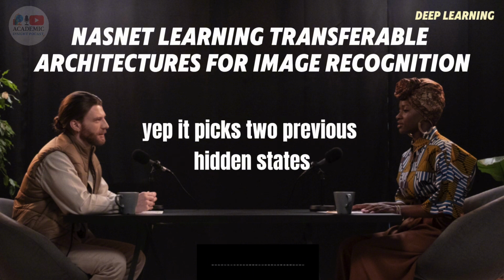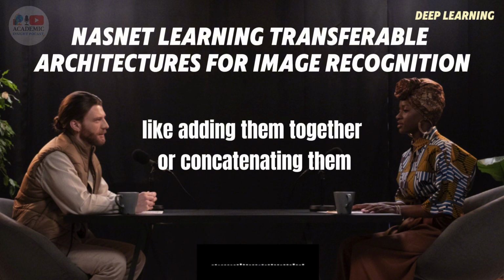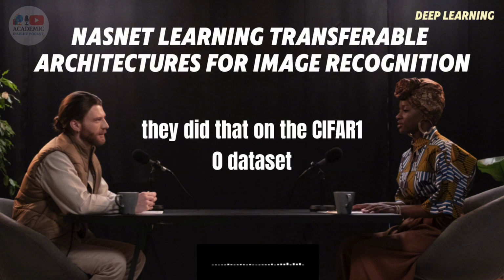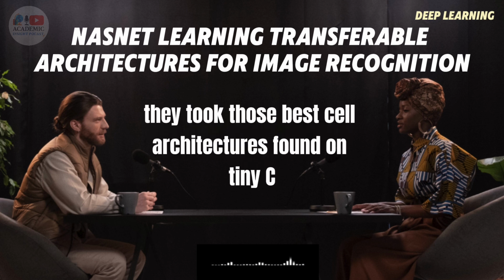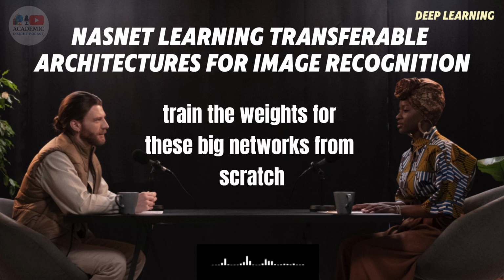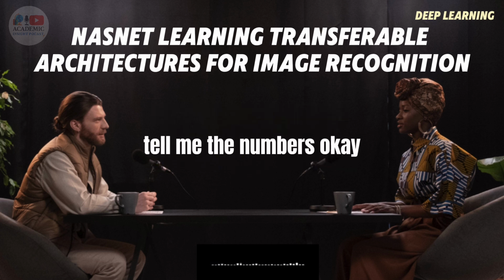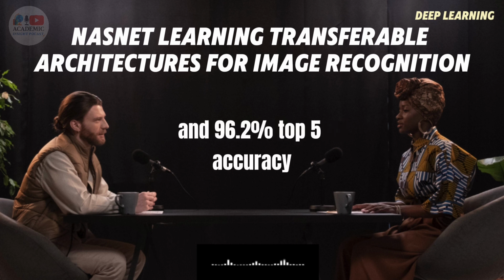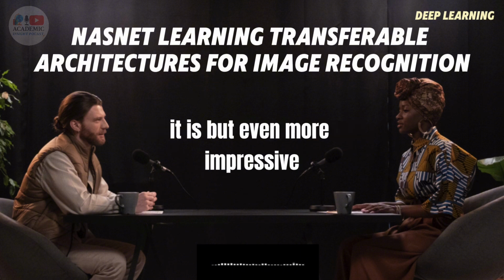Discussion on NASNet: Learning Transferable Architectures for Image Recognition by Zoph et al (2017)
NASNet introduced Neural Architecture Search (NAS), allowing AI to design better neural networks automatically. We discuss the innovation behind NASNet, how it finds efficient architectures for vision tasks, and why it opened up a new era of model design.